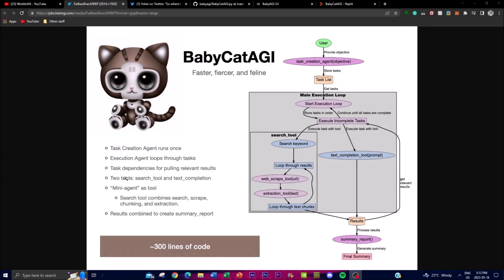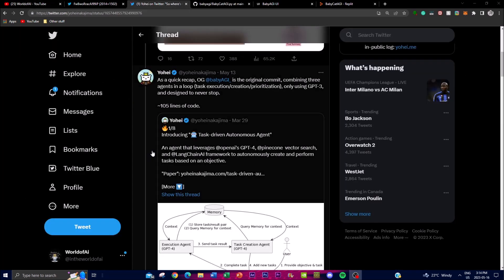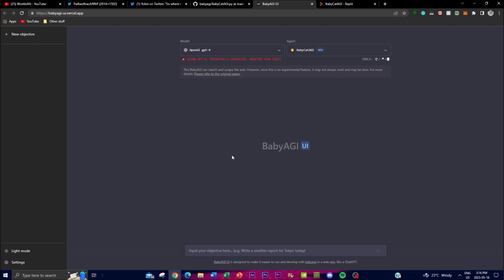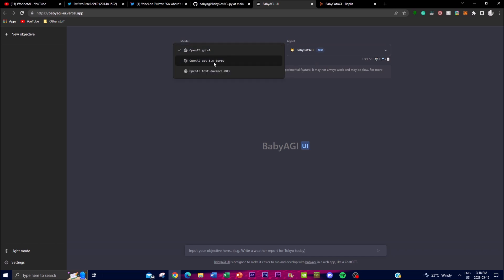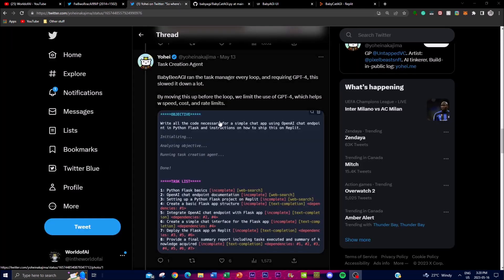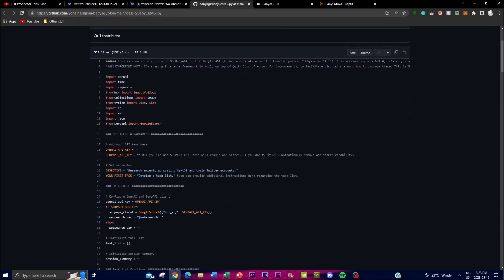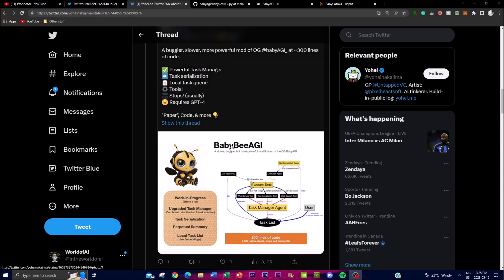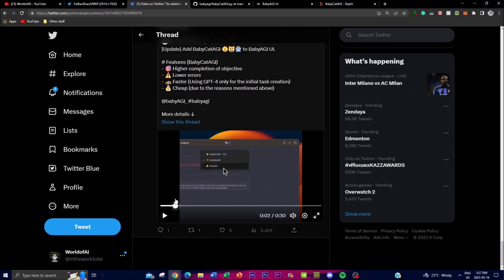BabyCatAGI: Enhancing Performance and Redefining AGI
Be prepared to witness a groundbreaking addition to the world of artificial general intelligence! Welcome to the realm of BabyCatAGI, an innovative model designed to revolutionize the capabilities of BabyAGI. BabyCatAGI brings forth a multitude of enhancements to the existing system, elevating its performance to unparalleled heights. With higher completion rates, reduced errors, and lightning-fast execution, this compact codebase of approximately 300 lines will astound you! Achieving objectives has never been smoother! BabyCatAGI exhibits an unprecedented ability to fulfill tasks and goals, thanks to optimized algorithms and refined decision-making processes. Experience the power of optimized resource allocation and enhanced contextual understanding, ensuring improved accuracy and reliability. Minimizing errors and maximizing efficiency is BabyCatAGI's mission. Through cutting-edge error-detection mechanisms and error-correcting algorithms, this remarkable model boasts a significantly reduced error rate compared to its predecessors. Say goodbye to inaccuracies and embrace a system that guarantees reliability and enhances the overall user experience.

In this video, we delve deep into the intricacies of BabyCatAGI and uncover its extraordinary features. Discover how it achieves higher completion rates, reduces errors, and delivers lightning-fast performance within its compact codebase. Gain valuable insights into the underlying algorithms, decision-making processes, and resource allocation techniques that make this system a game-changer in the world of AGI. If you find this video informative and captivating, don't forget to give it a thumbs up, subscribe to our channel, and share it with your friends who are passionate about AI and AGI advancements. Together, let's unlock the potential of BabyCatAGI and reshape the future of artificial intelligence!

🔖 Additional Tags: BabyCatAGI, artificial general intelligence, AGI advancements, AI innovations, compact codebase, enhanced performance, error reduction, improved accuracy, decision-making processes, resource allocation techniques, Mini agent integration, revolutionary technology.